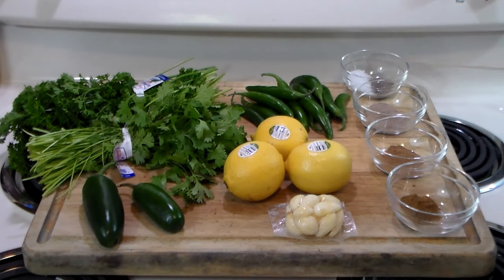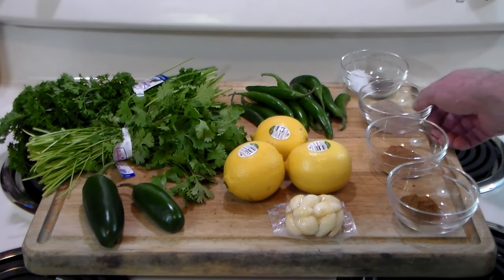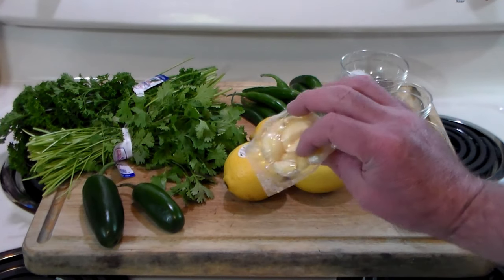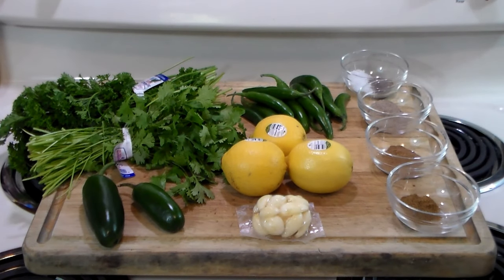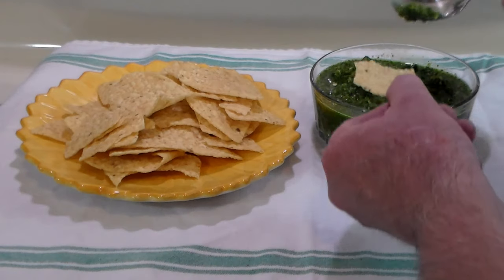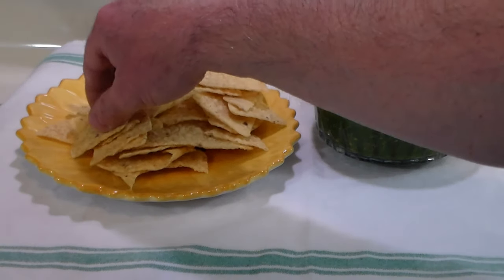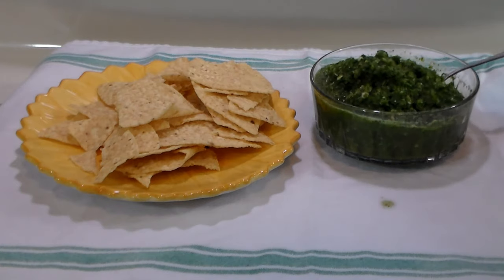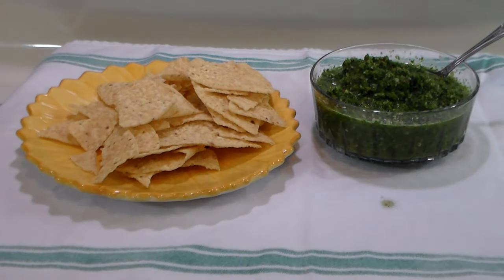Skhug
A very hot yet delicious condiment originating in Yemen. This condiment has become popular in the Middle East. Skhug has a very bright flavor driven by the lemon juice, cardamom, parsley and cilantro. Its richness develops after a few moments, and the heat shines through slowly. Perfect for grilled and roasted meat, this condiment would go well with heavily spiced barbecued meat and chicken. It is also eaten as a dip with pita bread. This is definitely better the next day, as the time in the fridge allows the flavors to marry and meld together. The heat is   substantially toned down as well.  Ingredients follow:

14 Fresh Serrano Chiles
2 Fresh Jalapeno Chiles
8-10 Cloves Garlic
Juice of 3 Lemons
1 Bunch Cilantro
1 Bunch Parsley
1 TSP Sea Salt
1 TSP Black Pepper
1 TSP Ground Cardamom
1 TSP Ground Coriander
1 TSP Ground Cumin